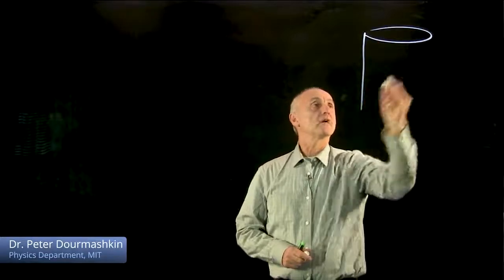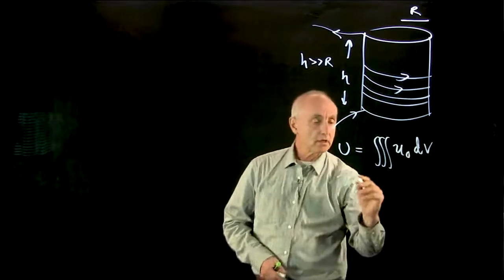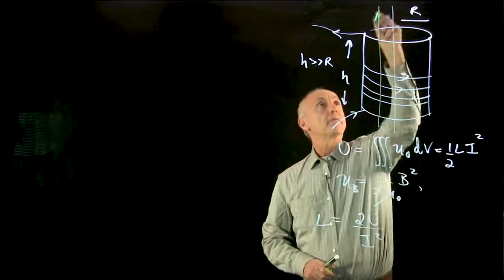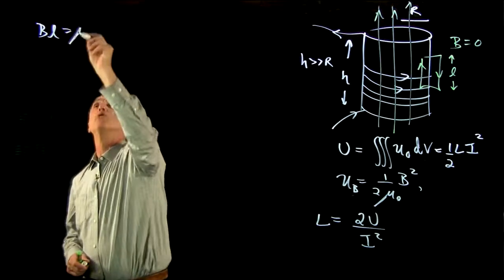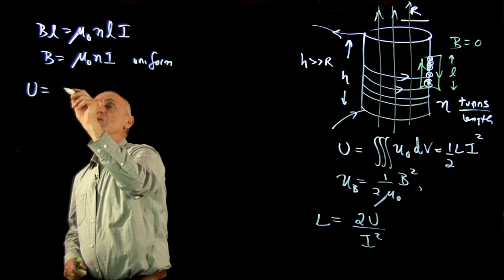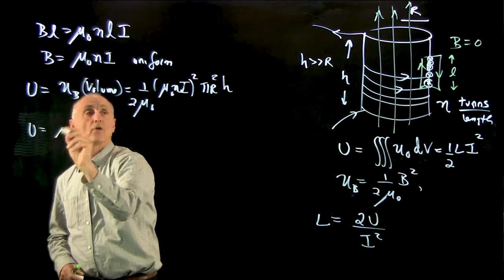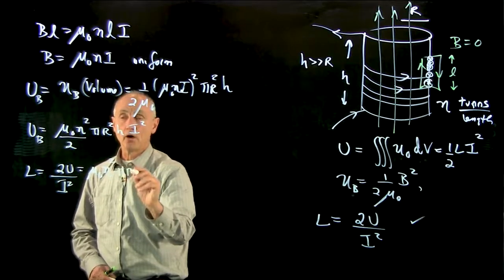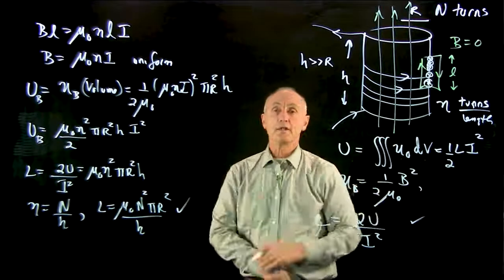Worked Example - Inductance of Solenoid using Energy